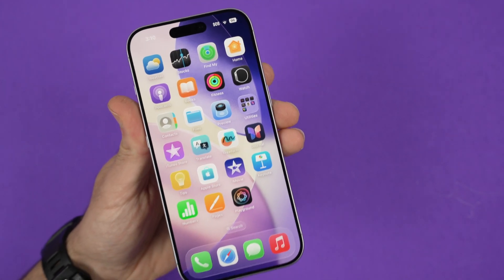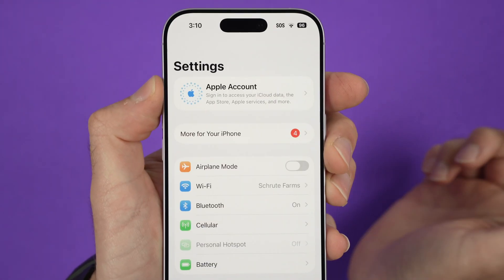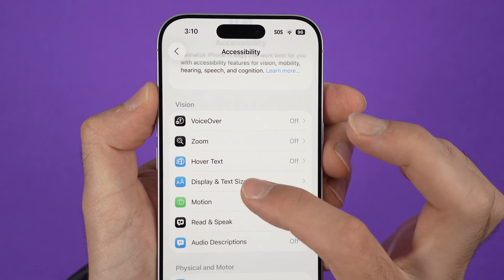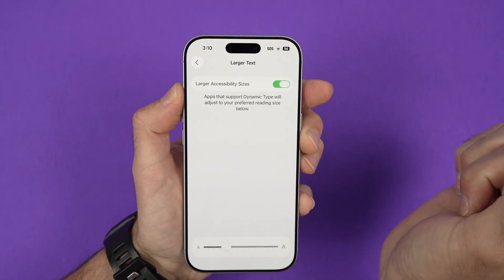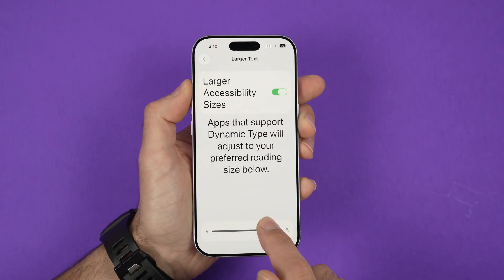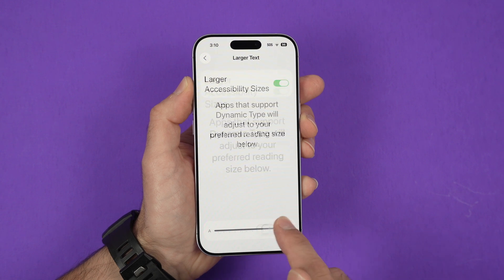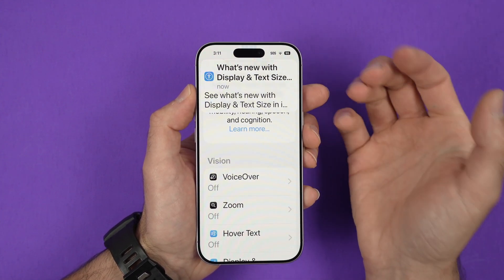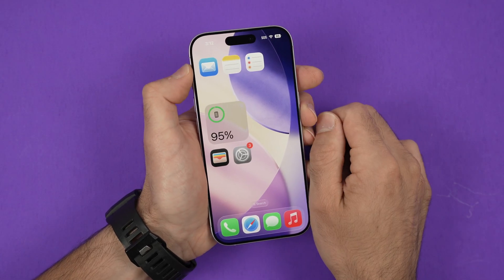iPhone 17 : Change the Size of the Text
This is how to change the size of the text on your iPhone 17 / Pro
►Apple iPhone 17 Silicone Case
►OtterBox iPhone 17 Symmetry Series Case
►Pelican Protector iPhone 17 Case